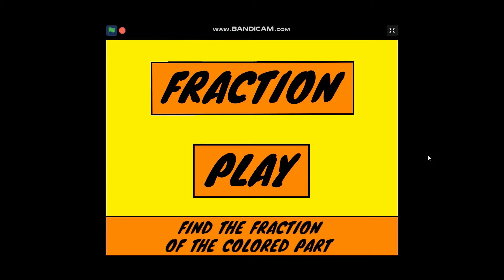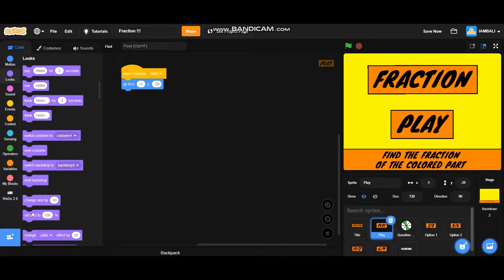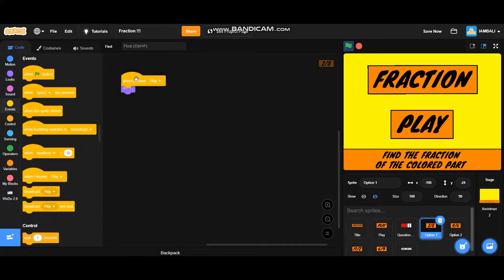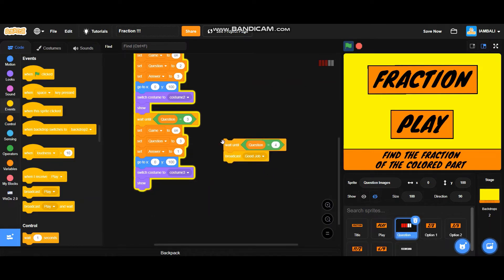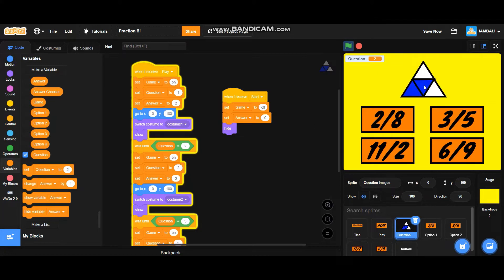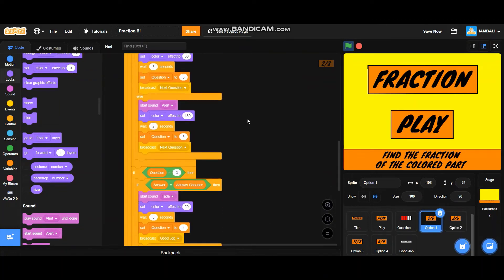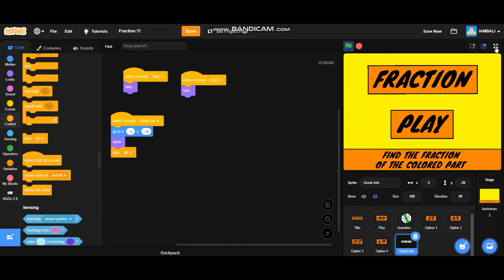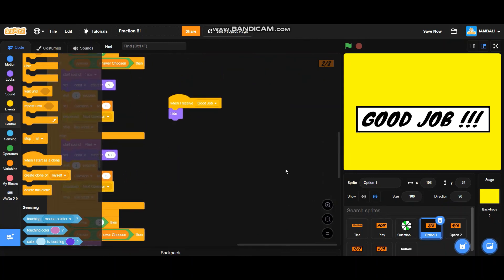How to Make Fraction Game on Scratch - by Putu Adi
Hi guys !!! On this video i am going to teach you how to make a simple Fraction Game on Scratch. here are the steps :
1. Make the menu
2. Code the transition
3. Make the Questions
4. Make the Options
5. Make the ending